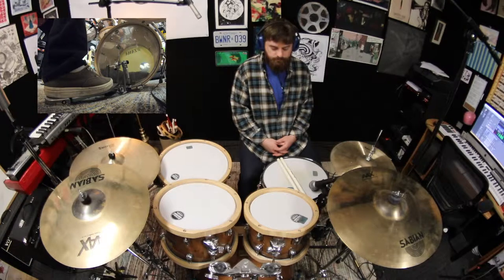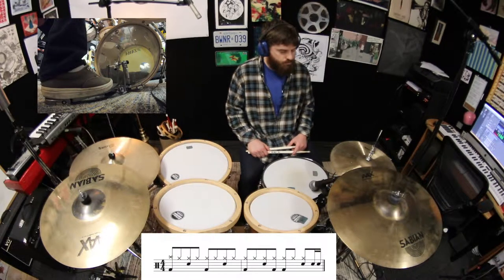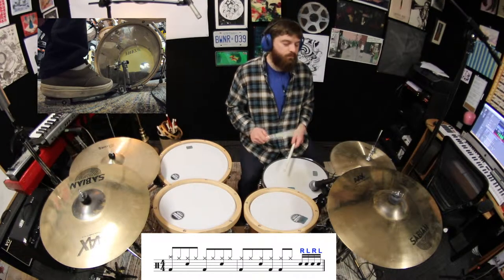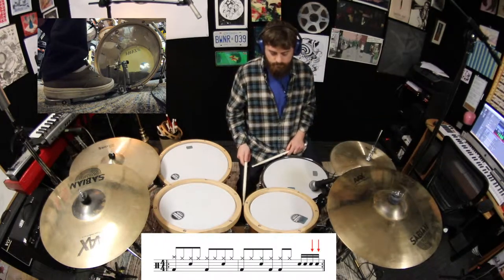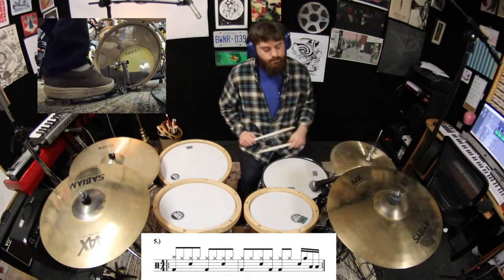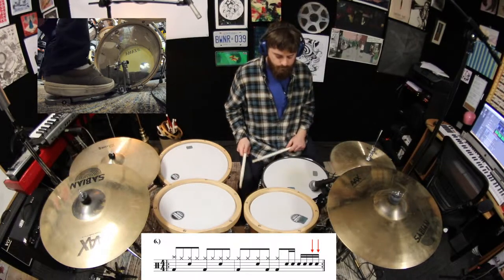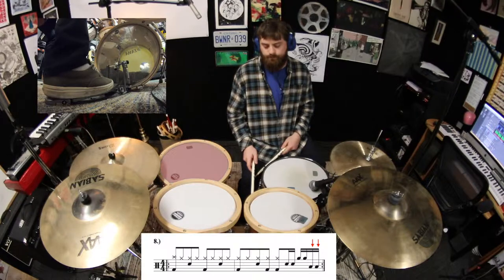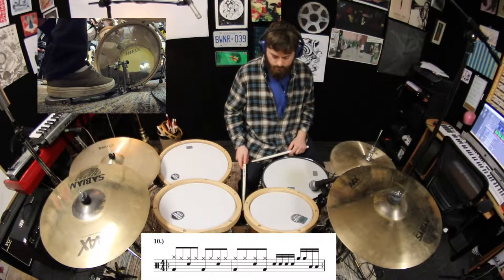Rock Drumming Lesson #6: Basic Drum Fills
In this lesson I'll be discussing a few basic drum fills using 16th notes on the snare drum, rack tom and floor tom.

*Exercises*

SLOW:   FAST:

1.) 1:48-2:18  8:23-8:44
2.) 2:58-3:32  8:45-9:08
3.) 3:36-4:04  9:09-9:31
4.) 4:08-4:39  9:32-9:55
5.) 4:42-5:11  9:56-10:18
6.) 5:23-5:53  10:19-10:42
7.) 5:58-6:27  10:43-11:05
8.) 6:35-7:04  11:07-11:29
9.) 7:09-7:38  11:31-11:52
10.) 7:46-8:15 11:54-12:15

For original tracks by my band, "The Last Honest Fool", go to...

*GEAR*

Drum Kit:

-TAMA S.L.P. Studio Maple with Maple Hoops:
10″ x 7″, 12″ x 8″, 14″ x 14″, 16″  16″, 22″ x 16″ Kick
-TAMA S.L.P. G-Bubinga Snare Drum 14" x 6"
-Zildjian 15" K Sweet Hi Hat
-Zildjian 21" K Sweet Ride Cymbal
-Sabian AAX 18 Inch Xplosion Crash
-Sabian AAX 17 Inch Xplosion Crash

Microphones:

-Shure SM58 (Snare)
-Shure Beta 91A Half-Cardioid Condenser (Kick)
-Aston Spirit Multi-Pattern Condenser Microphone (Room)
-Shure KSM137/SL Stereo Pair (Overheads)

Recording:

-Focusrite Clarett 8Pre + Logic Pro X

Cameras:

-Canon EOS Rebel T6S (Fisheye)
-Canon EOS Rebel T3i (Wide Angle)
-GoPro HERO7 Black (Kick)